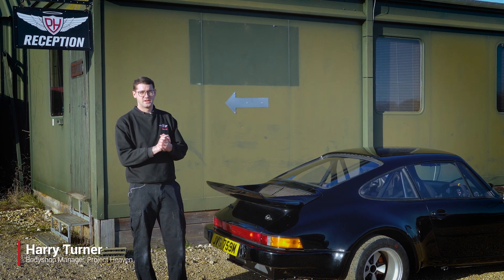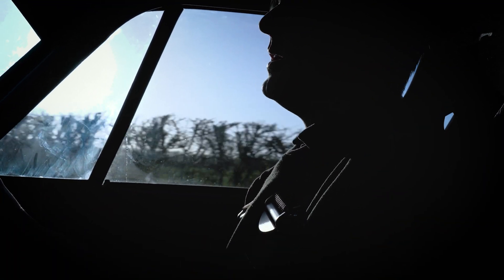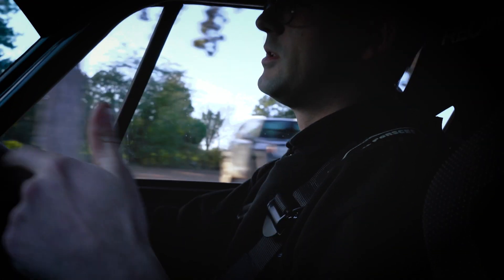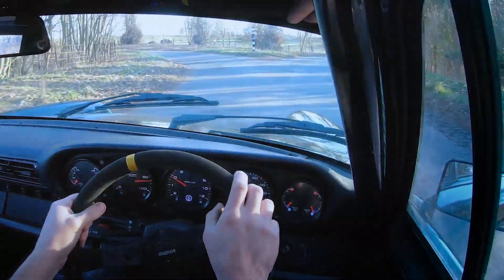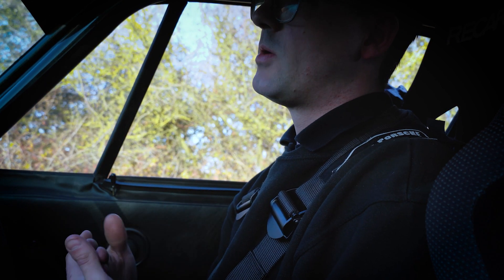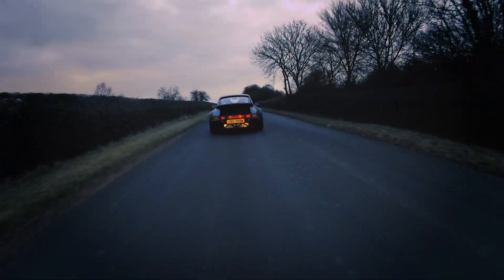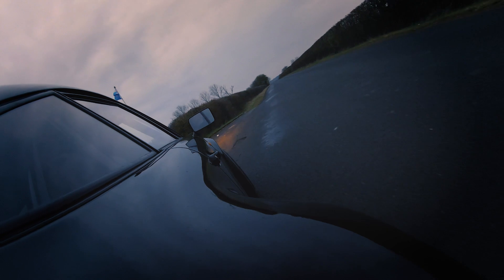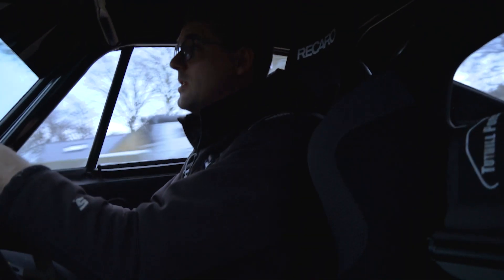Porches 911 EV Conversion - Test Drive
Welcome back to Project Heaven Restoration! We've got an electrifying episode for you this time, as we put a unique spin on a classic, the Porsche 911.

In our quest to blend classic aesthetics with modern technology, we've transformed this iconic Porsche 911 into a smooth, efficient, electric marvel. Witness how we managed to integrate an electric powertrain into the classic 911 frame, keeping the soul of the car intact, while giving it a modern heartbeat.

Join Harry, our trusty Bodyshop Manager, as he takes the newly transformed electric Porsche 911 for a thrilling test drive. Experience the harmony of classic and modern as Harry puts the car through its paces, testing its performance under various conditions. Not only will he assess the car's performance, but he'll also make sure that all the new safety features are up to scratch, ensuring the car doesn't just run smoothly, but also keeps its passengers safe.

This is an episode you do not want to miss!